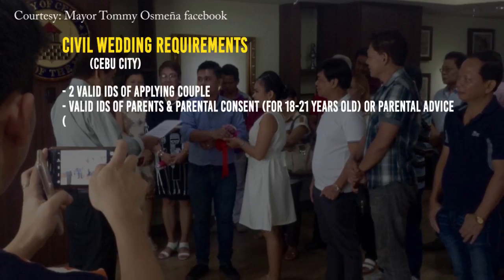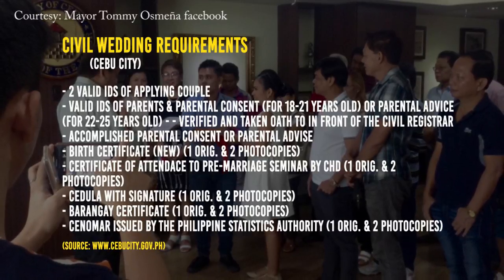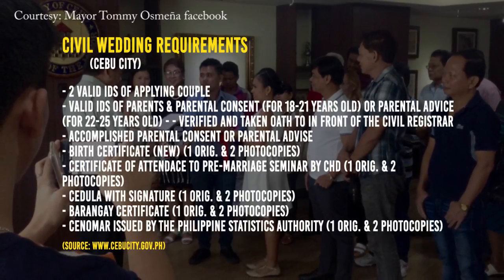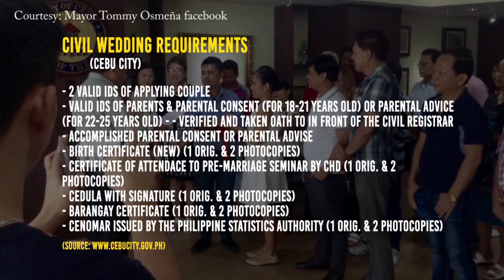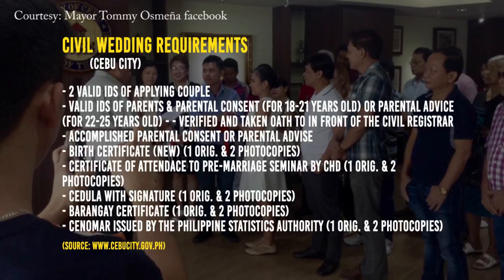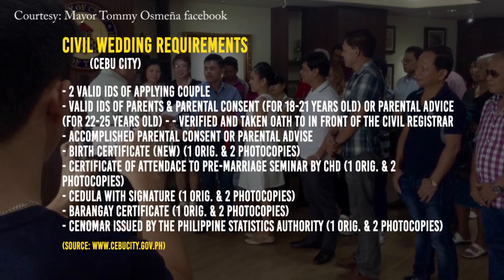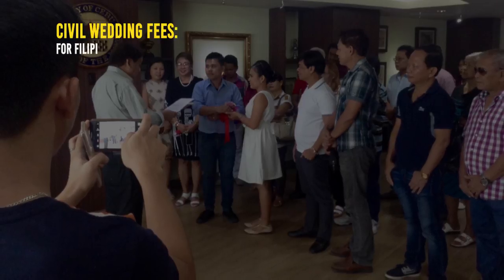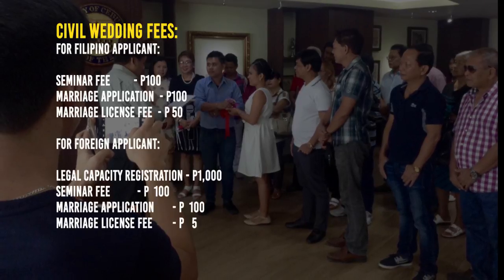Civil wedding requirements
Maayong adlaw mga higala. Here are the latest stories sa SunStarLiteOn karong adlawa, June 5, 2017.

Mga estorya karong adlawa:
1. Indonesia: 1,200 ISIS members nia sa Pilipinas
2. Kapin 90 photos of Maute group members gipagawas
3. Civil wedding requirements

Showbiz:
1. Bangs Garcia mabdos sa 1st baby
2. Ariana Grande mibalik og perform sa Manchester